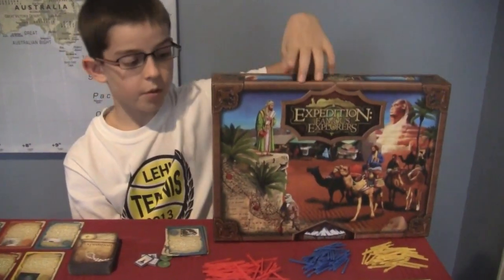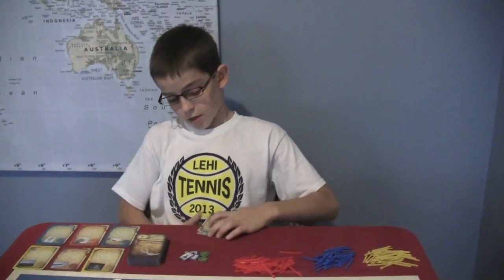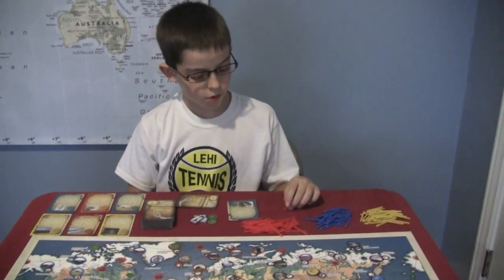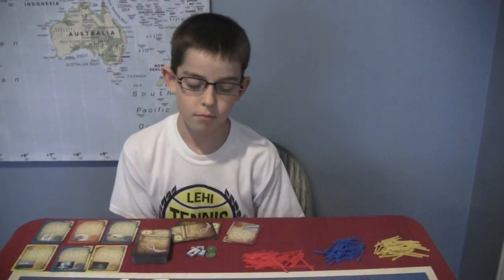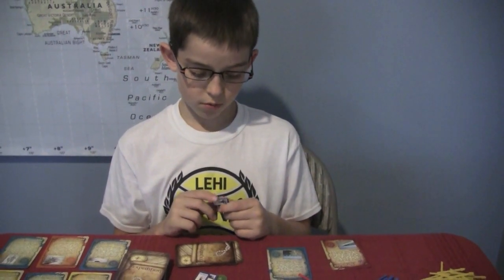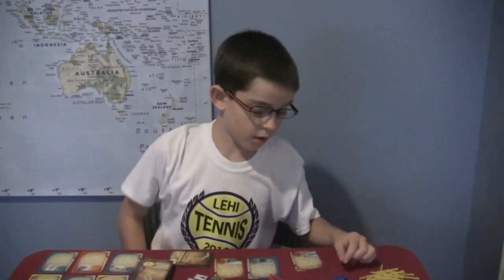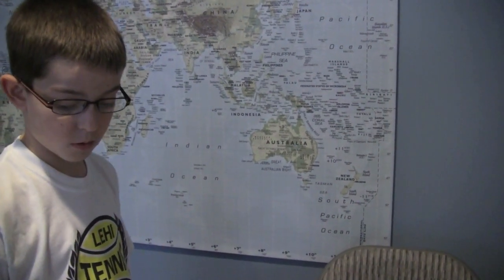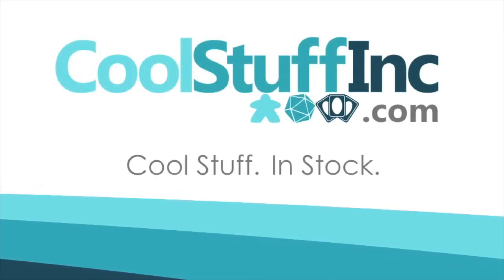Expedition Review - with the Board Game Family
The Board Game Family takes a look at this classic game